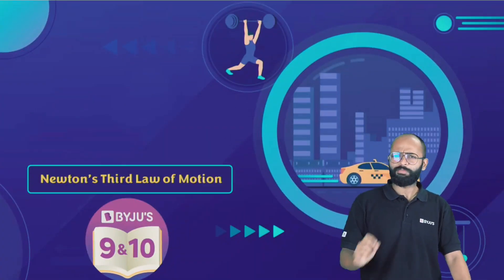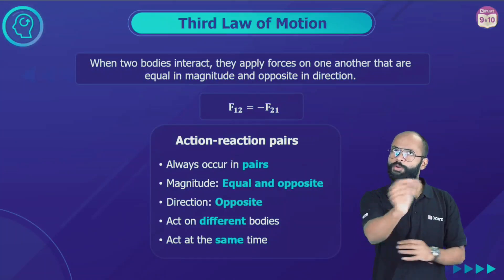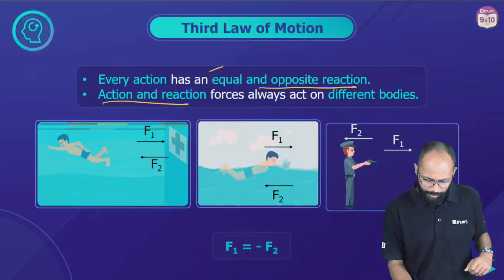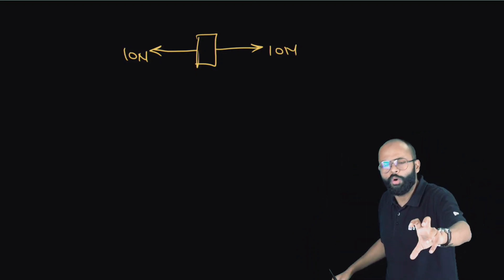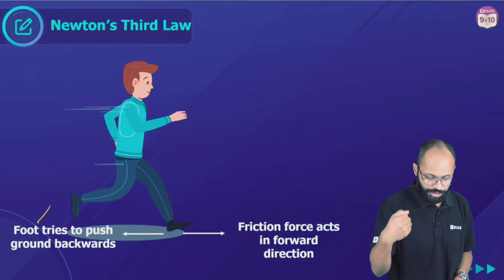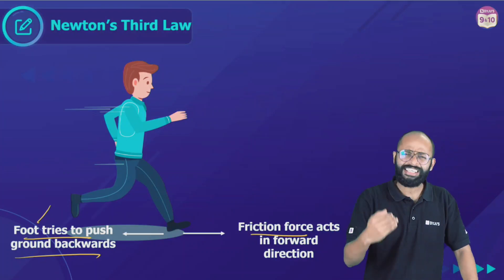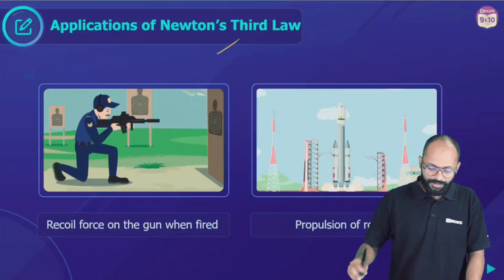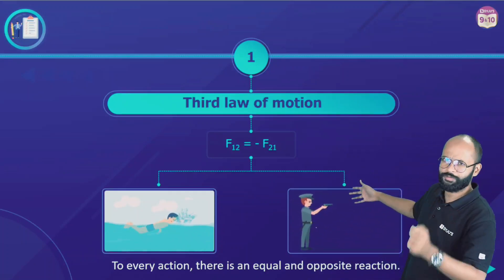Newton's Third Law of Motion under 10 minutes | Force and Laws of Motion | Grade 9 BYJUS